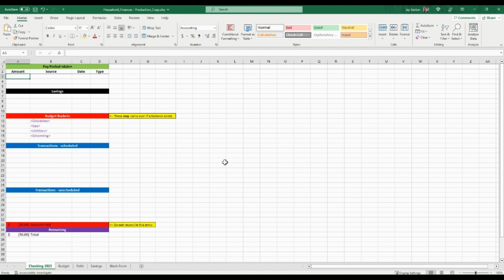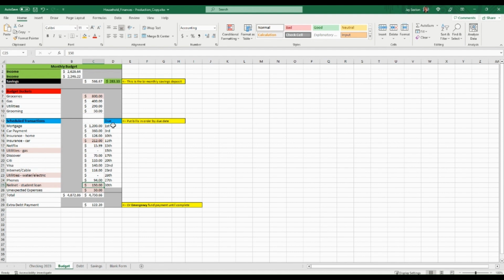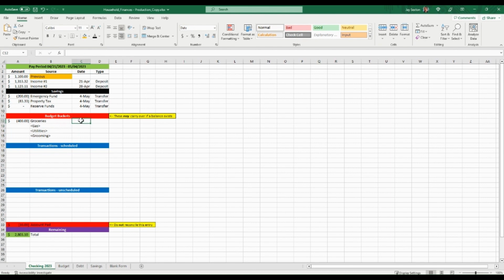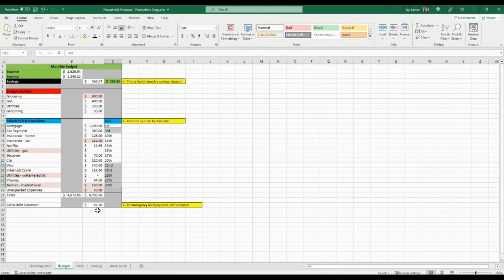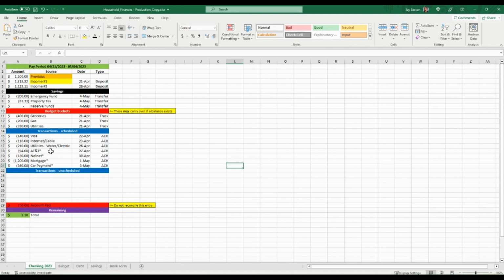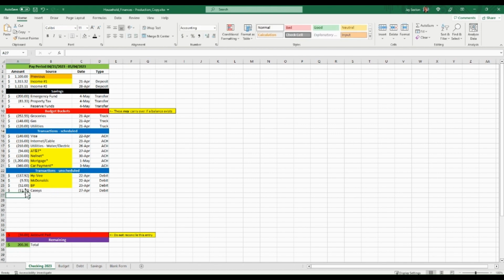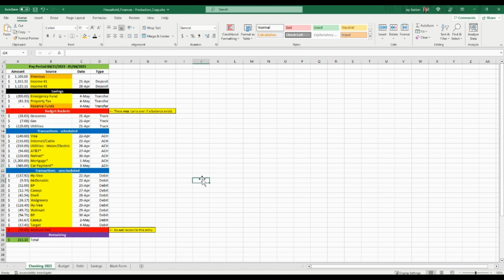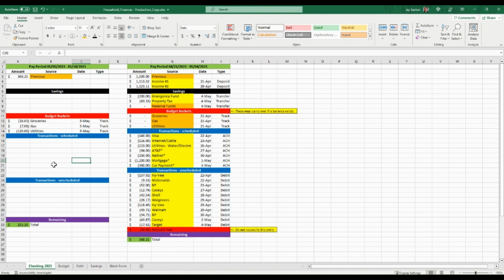Budgeting EP4 - Getting Started - Finally!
This video is where we start actually using the ongoing budget. You should have already watched episodes 1-3 to get set up and ready to start. I use the budget daily, and sometimes will engage multiple times each day. For some people, weekly is enough. You decide what you're comfortable with, but most importantly - USE IT!